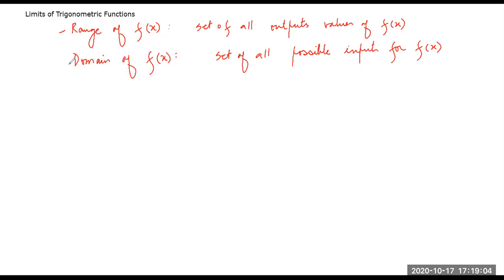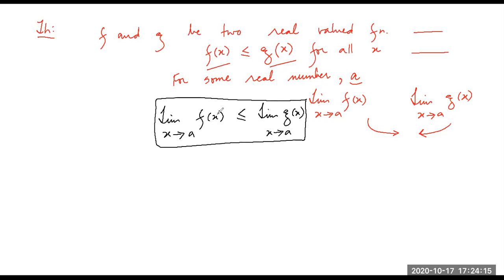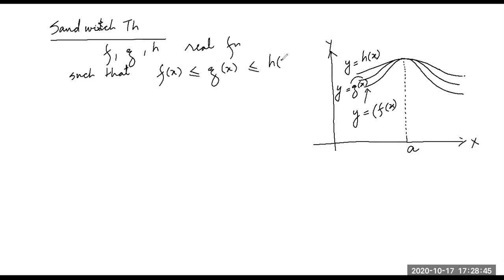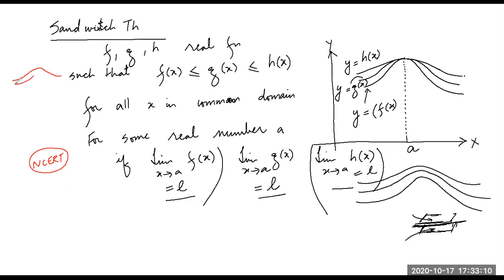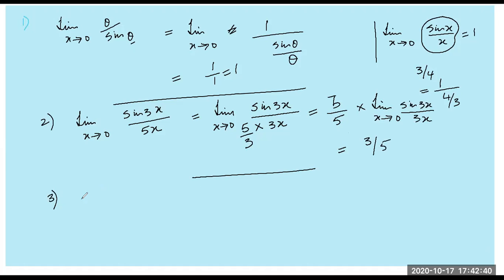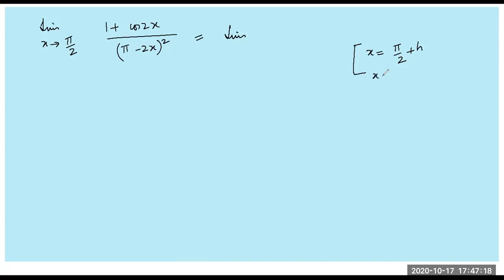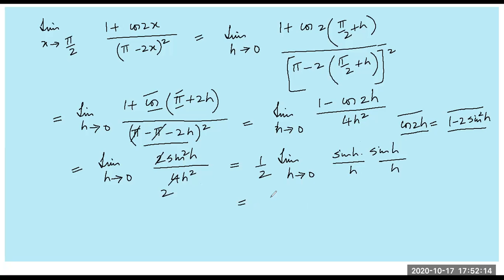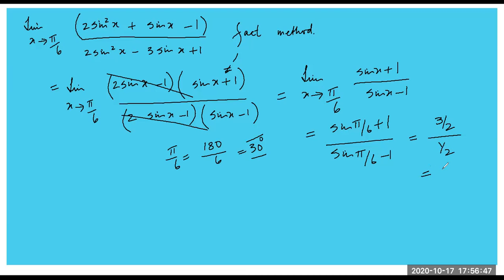Limits of Trigonometric Functions Sandwich Theorem Lect 7 Chap 13 Class 11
Limites des fonctions trigonométriques Théorème sandwich